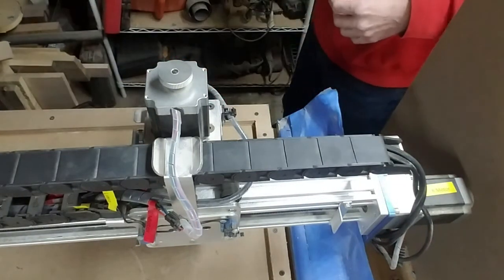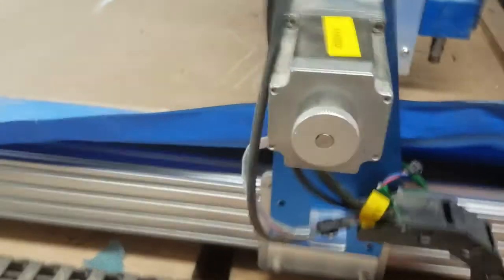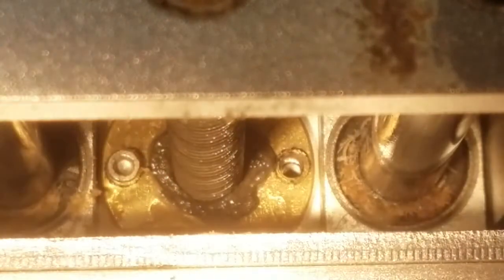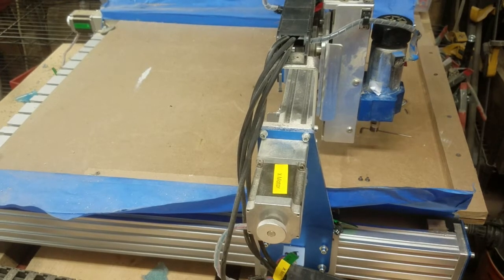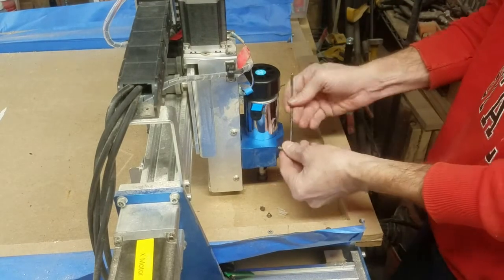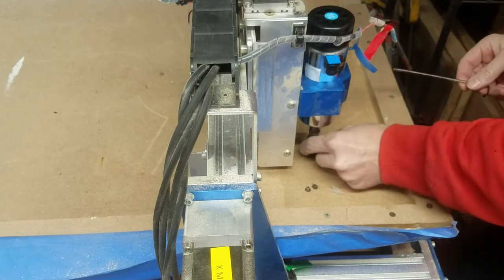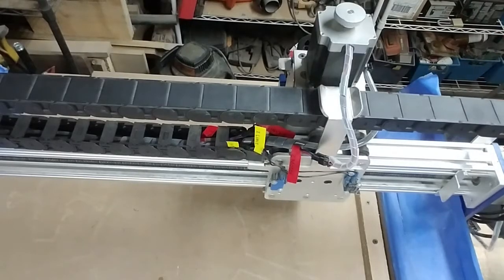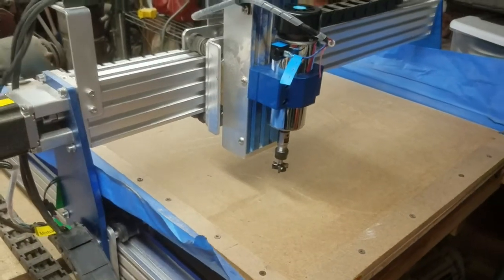Maintain a CNC mill [how to]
So the screw that fell out has been found, the proper location has been found, and I changed the spindle to a new one.  Take a look - real time, not sped up, minimal editing on this one, just the facts.

This channel is currently in VLOG form, with whatever I am dabbling with that day.  Lately I have been more focused on woodworking, sign making, cnc work.  In the past I have made furniture.  Most recently I made a two thousand dollar river style epoxy coffee table that I donated to a charity event to raise money for someone battling cancer.  In the past I was heavily involved in Model T Ford restoration and those videos are still available on this channel.  I retired from that and moved on to my latest hobby, sawmilling and woodworking.  If you see something you really want in any of my videos you can write me at WhatTheDevil69@ gmail.com and request that I build you one too.  If you disagree with something I did on a video you are encouraged to leave a comment explaining your viewpoint.  As the channel grows I plan on doing bigger raffles, as large and expensive as I can afford.  I like to give back to the community and plan on continuing as long as I am able.  To date I have made the following:  candle stick table, tilt top candle table, epoxy coffee table, drop leaf end table, side table, candle holders, river table, lichtenberg fractal art using fire and electricity, cutting boards, painted signs.  I have milled maple, cherry, pine, red oak, white oak, beech, poplar, elm, basswood and a few others on my mill.  Hobbies include campers, motorhomes, class a, class c, trailers, antique cars, log hauling, truck repair, grilling, cooking, bbq, smoking ribs and brisket, steak, gardening, scotch, vodka, red wine, white whine.  I still dabble with antique auto restoration and repair but not much anymore.  Yes, I am listing all this stuff out not to bore you but to bring my name higher up in the search engines and if you are still reading this word salad you are a real trooper!   Good lord my fingers are getting tired from all this typing so I can going to stop now.